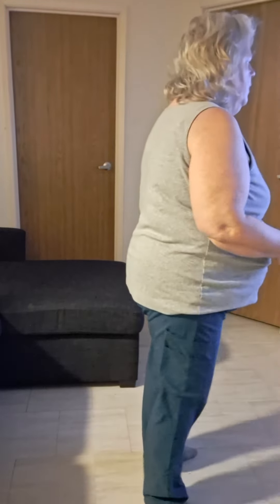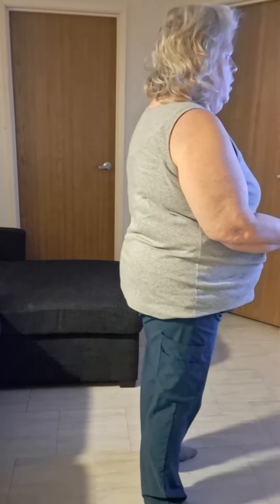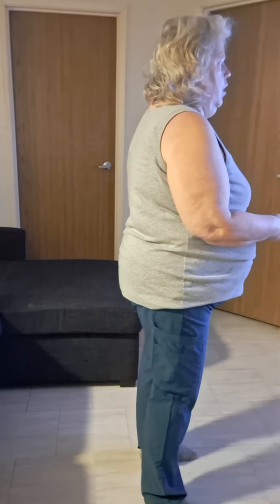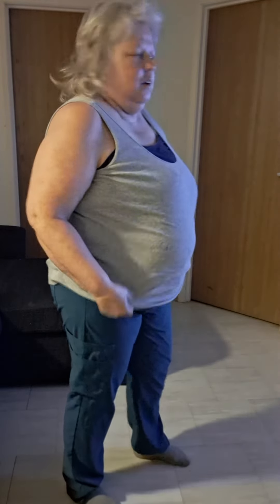06:04:24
following helps with your pace modified steps 🚶‍♀️🚶‍♂️